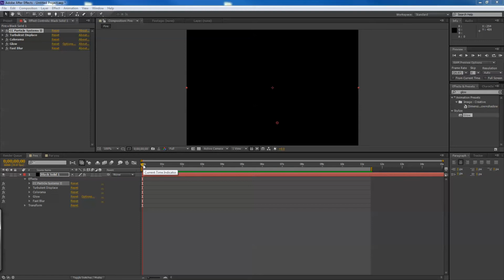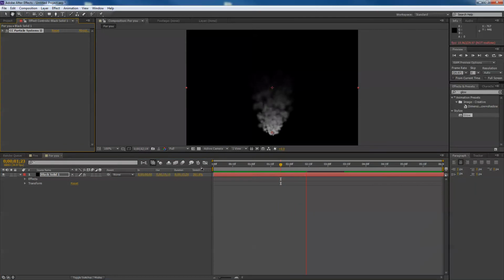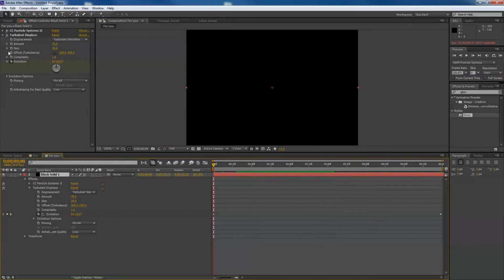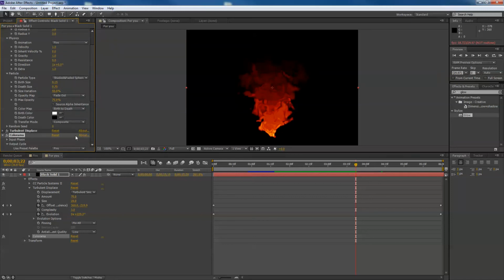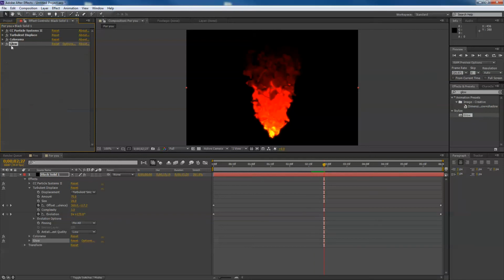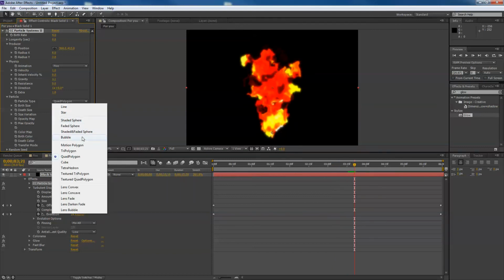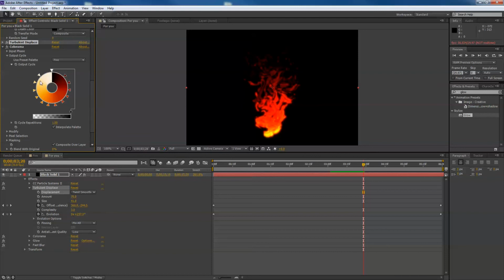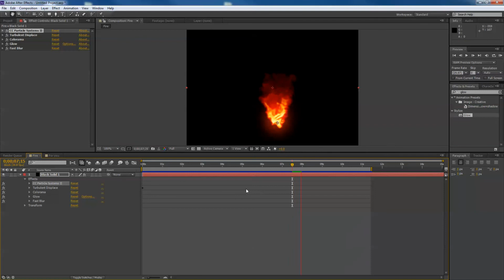05 Particle Fire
From the playlist 4640 Unit 6.